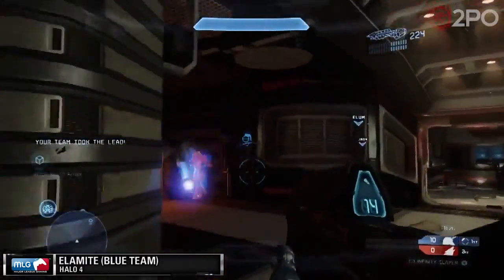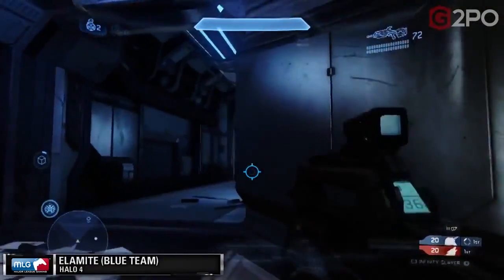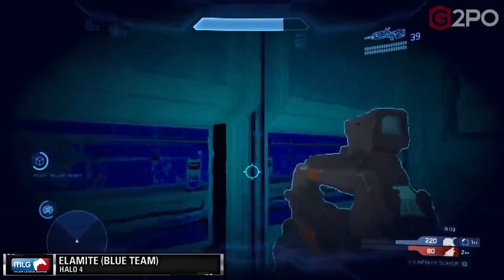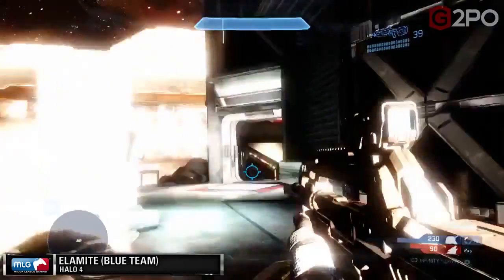Halo 4 - Infinity Slayer on Adrift Multiplayer Gameplay with MLG Pro Elamite! [HD]